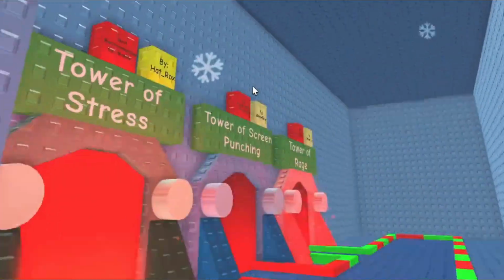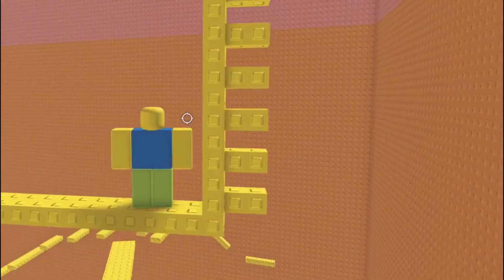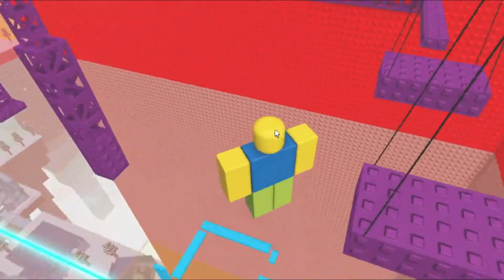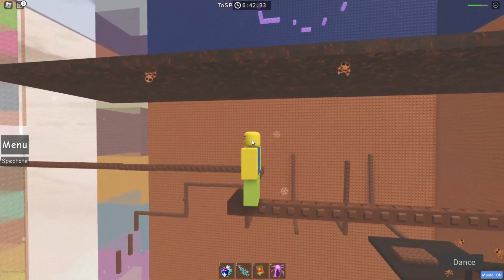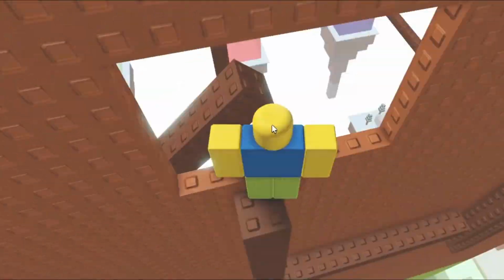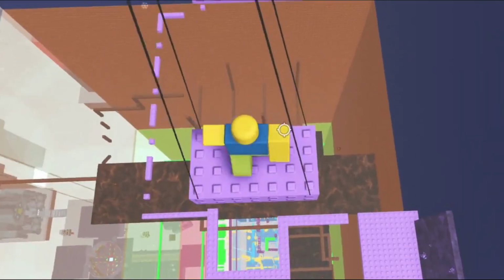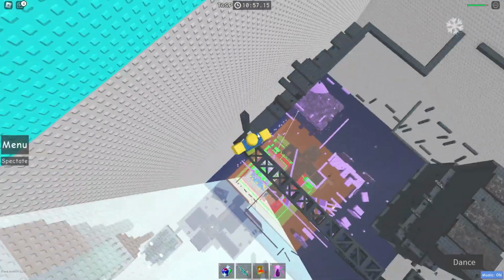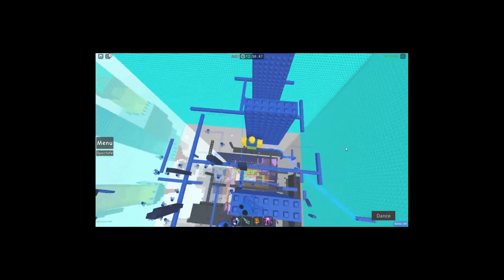JToH - Tower of Screen Punching Commentary/guide (roblox)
YES IK I BEEN GONE FOR A MONTH THIS IS NOT WHAT IVE BEEN DOING THAT WHOLE TIME THERES A BIGGER VIDEO COMING OUT SOON THIS IS JUST FILLER UPLOAD